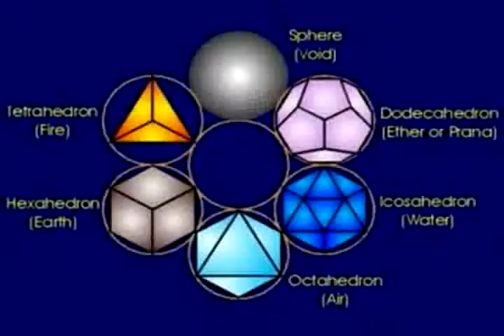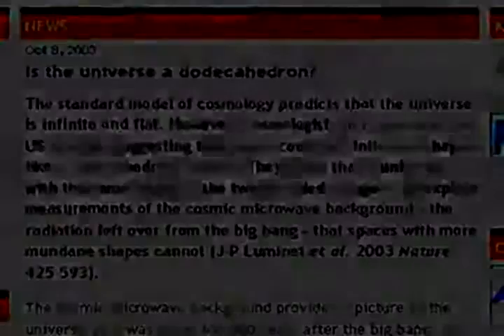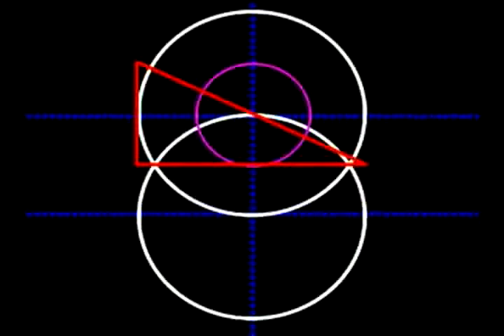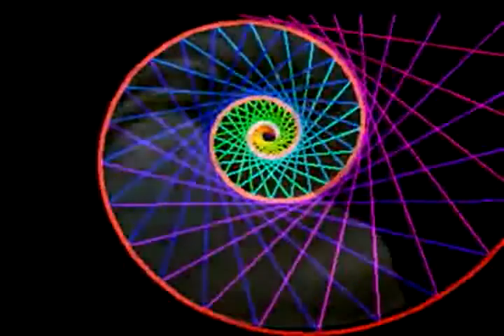Achozen Shaman Sacred Geometry Simply Explained Pt 2 of 2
The School of the Ancient Alkebu-lanic Mystic, Rites, Inc.

1775 I Street NW Suite #1150
Washington, D.C. 20006

"A Library of Knowledge; the Repository of Truths; A Boundless Historical Archive; & Paths to a Better You." - Heh Heru, SAAMR Founder & President

for more great information and free research/school opportunities to further your awakening travels!

We are making such material available in our efforts to advance understanding issues, etc. We believe this constitutes a 'fair use' of any such copyrighted material as provided for in section 107 of the US Copyright Law. In accordance with Title 17 U.S.C. 107, the material on this site is distributed without profit to those who have expressed a prior interest in receiving the included information for research and educational purposes.